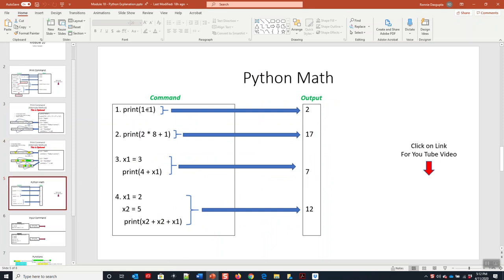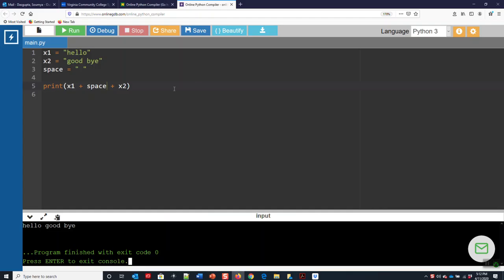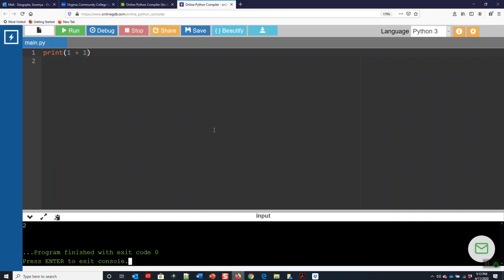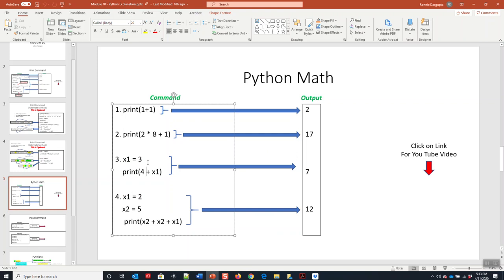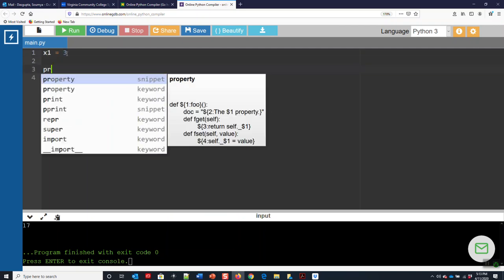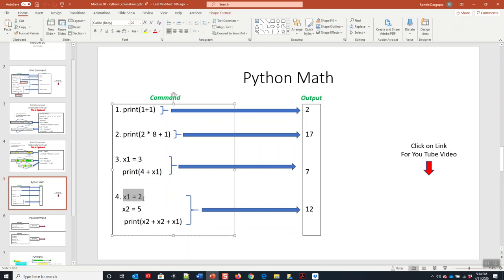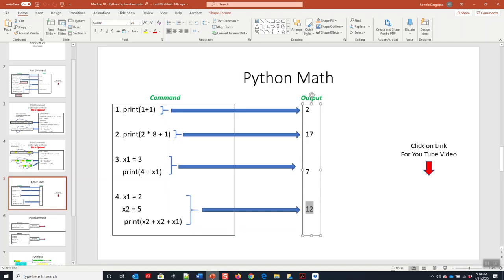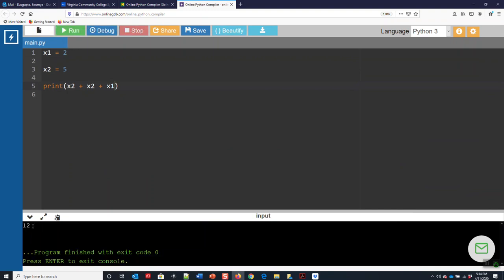ITE 119 Explanation of Module 10 Slide 5